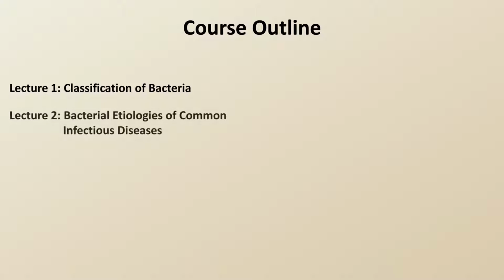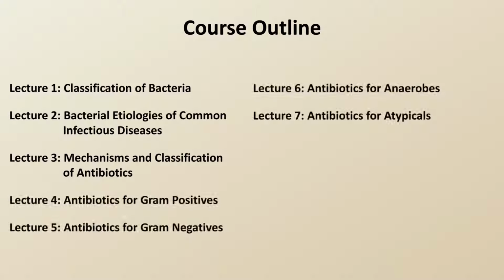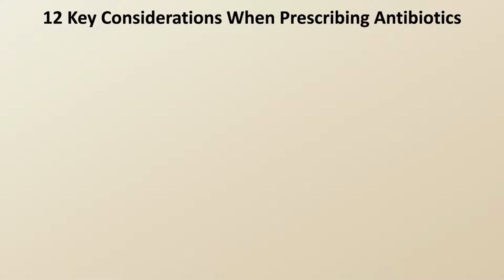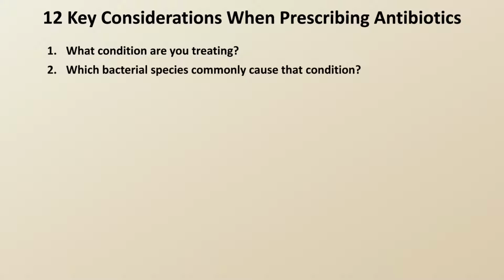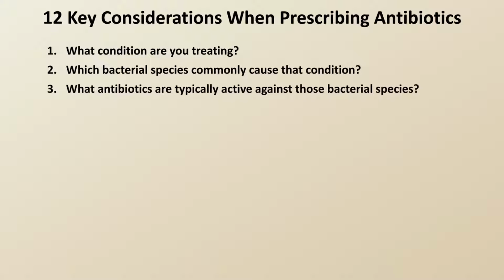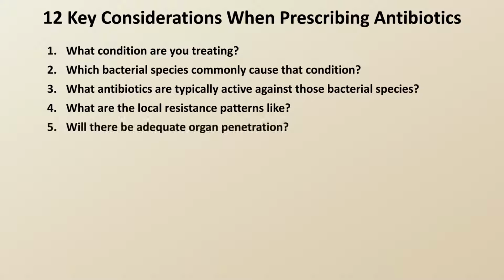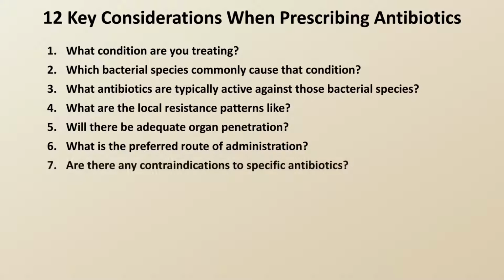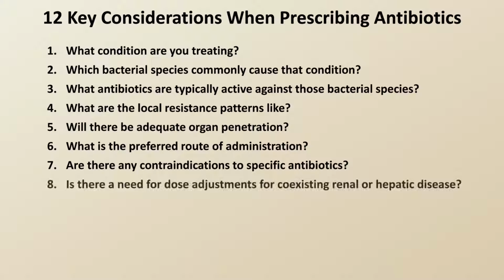Antibiotics A Course Introduction